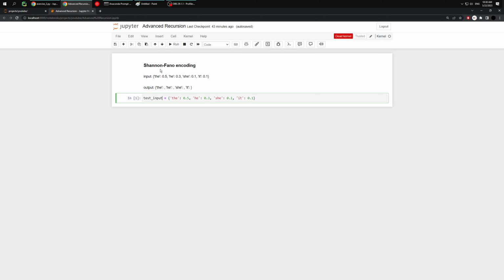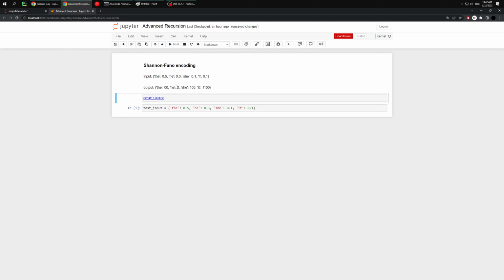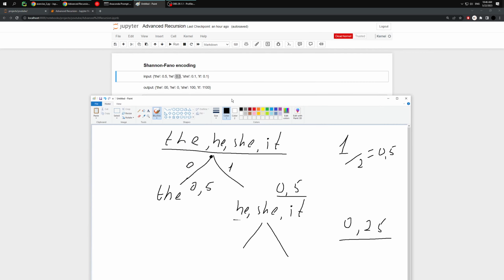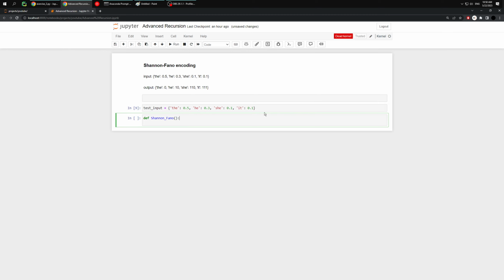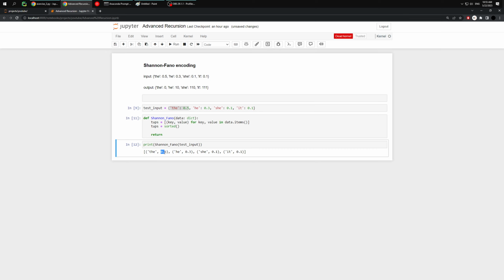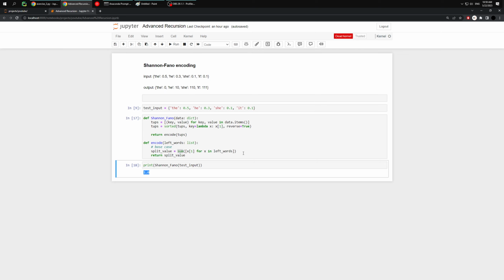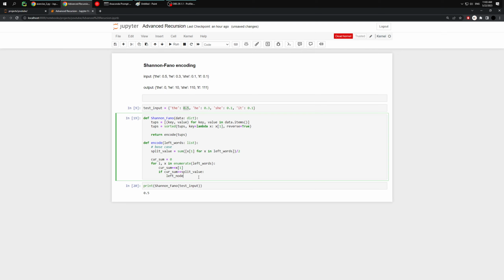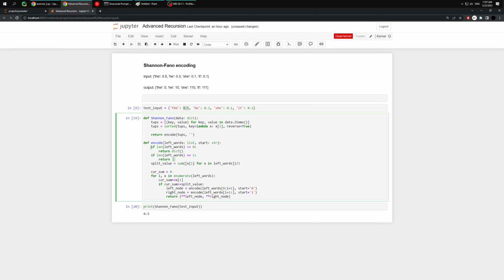Advanced Recursion, Shannon-Fano encoding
This video will help you to understand recursions better. Here you will see some advanced recursion used to solve a Shnnon-Fano encoding problem.

Look at the previous video that I made for beginners if you have not seen it